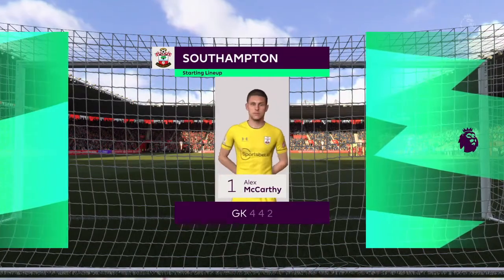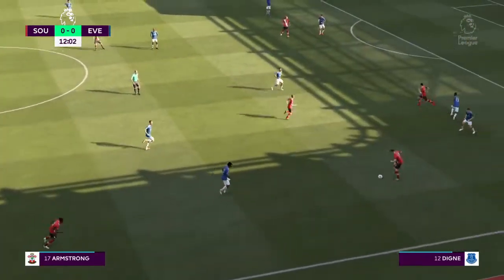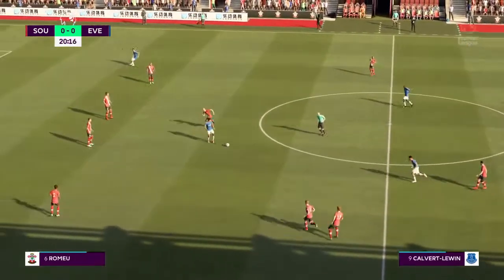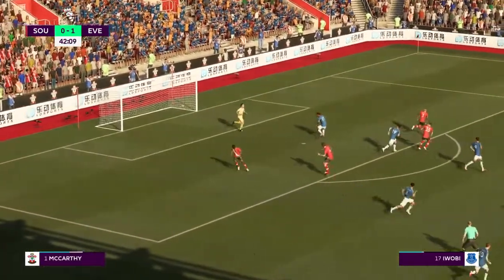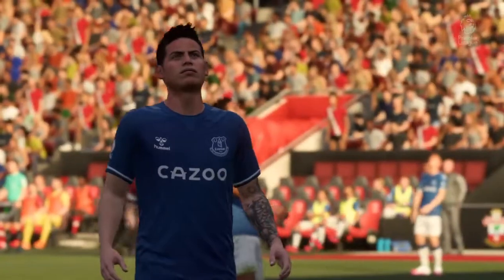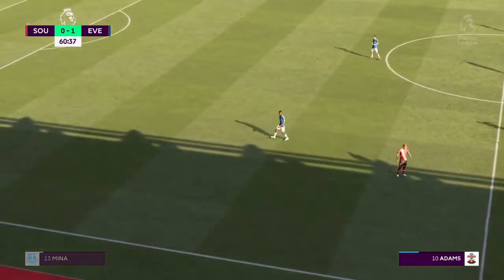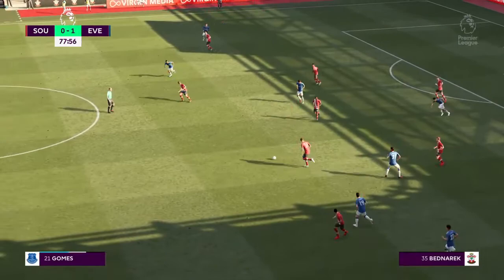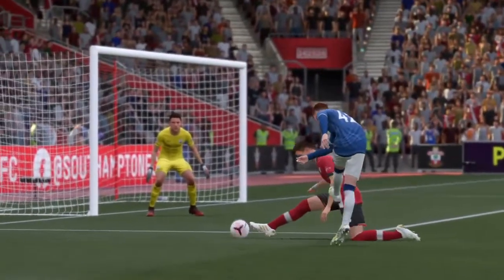2020-21 Premier League [FIFA 21] | Matchweek 6 | SOU v EVE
Matchweek 6 (October 25, 2020)
(2-2-1) Southampton vs. (4-0-1) Everton
St. Mary's Stadium

Standings after Matchweek 5:
1.  Tottenham Hotspur (4-0-1, +7) 12 PTS
2.  Everton (4-0-1, +6) 12 PTS
3.  Liverpool (3-1-1, +8) 10 PTS
4.  Leicester City (3-1-1, +6) 10 PTS
5.  Newcastle United (3-1-1, +1) 10 PTS
6.  Manchester City (3-0-1, +7) 9 PTS
7.  Wolverhampton Wanderers (3-0-2, -3) 9 PTS
8.  Southampton (2-2-1, +2) 8 PTS
9.  Chelsea (2-1-2, +3) 7 PTS
10.  West Ham United (2-1-2, +2) 7 PTS
11.  Manchester United (2-1-1, +1) 7 PTS
12.  Arsenal (2-1-2, -2) 7 PTS
13.  Sheffield United (2-0-3, 0) 6 PTS
14.  Fulham (2-0-3, -1) 6 PTS
15.  Leeds United (2-0-3, -9) 6 PTS
16.  Crystal Palace (1-1-3, -3) 4 PTS
17.  Aston Villa (1-0-3, -3) 3 PTS
18.  Brighton & Hove Albion (1-0-4, -5) 3 PTS
19.  West Bromwich Albion (1-0-4, -9) 3 PTS
20.  Burnley (0-0-4, -8) 0 PTS